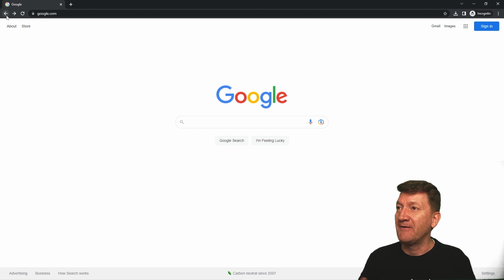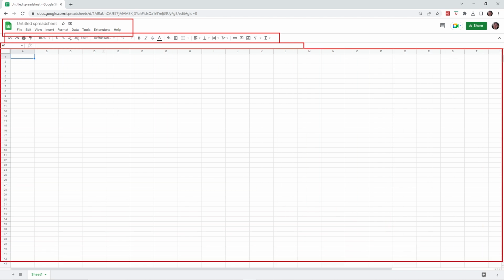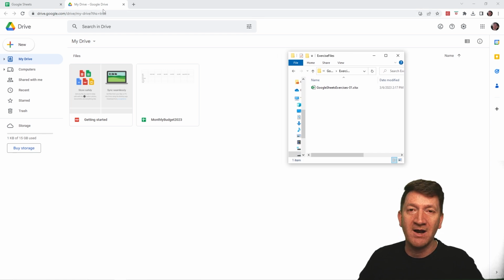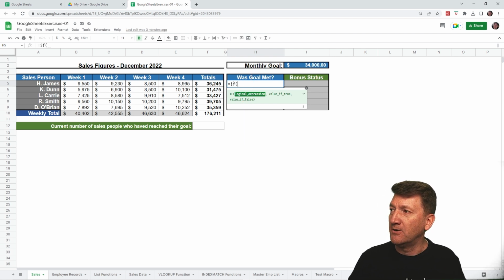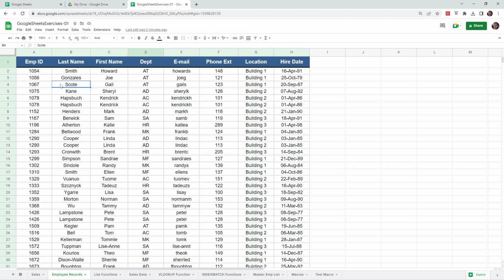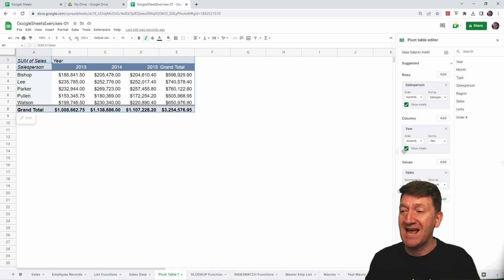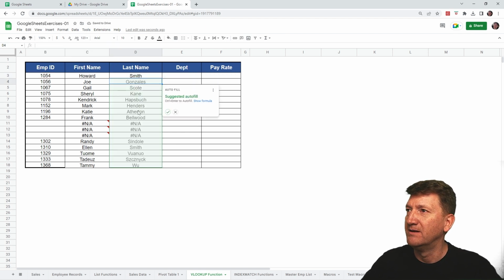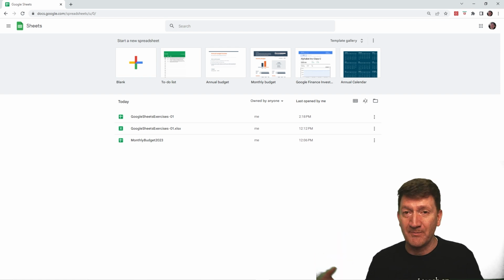Google Sheets for Excel Users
Learn How to use Excel Functions in Google Sheets!
We understand that Excel and Google Sheets are very similar, and Google Sheets has a lot of the same features as Excel. But Google Sheets is a lot like using the Web version of Excel. As Google Sheets is a web-based Program. It will not have all the same features as the full Desktop application of Excel.
If you know Excel, Google Sheets will be a Snap!

0:00 Introduction
2:49 Start-Up Page
7:18 Google Drive
9:54 New Spreadsheet File
13:14 Create A Simple Spreadsheet
16:55 Saving
21:12 Uploading Files To Google Drive
24:42 Save As Google Sheet
27:11 SUM() Function
30:39 IF() Function
36:37 Nesting Functions
41:43 Sorting And Filtering
47:16 Slicers
49:53 Pivot Tables
54:06 Charts
57:59 VLOOKUP() Function
1:04:44 Macros
1:13:28 Thank you!